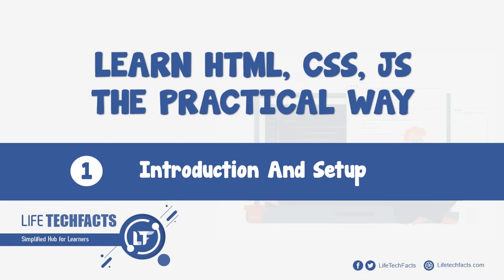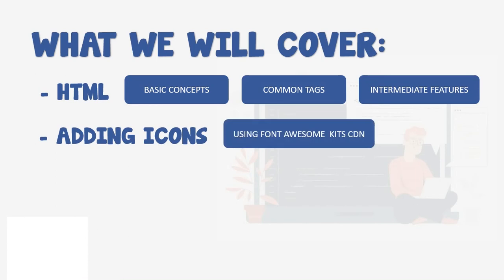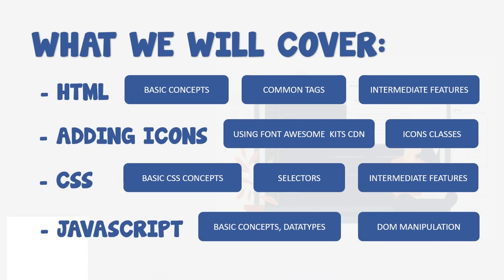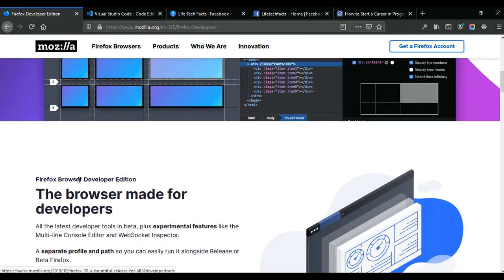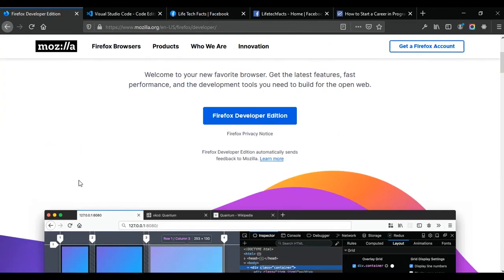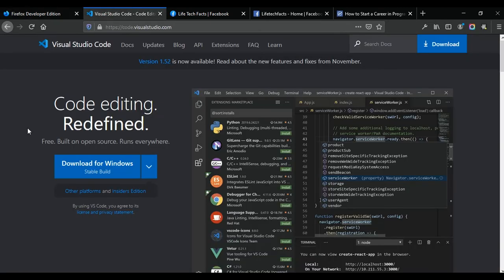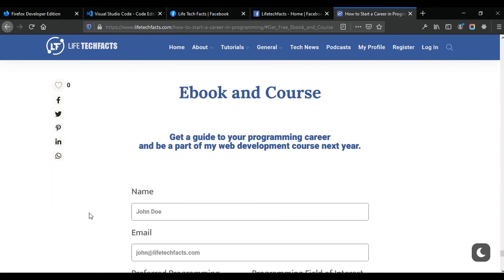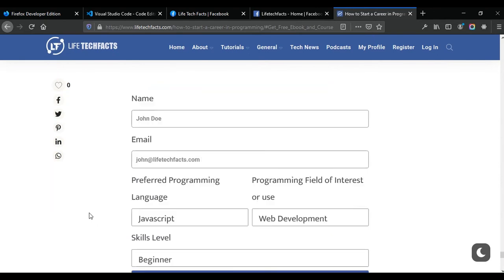1. Intro & Setup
Intro and Setup into the Course to get you prepared for Web Development.
This is my first video tutorial and Free Course on this channel and I have prepared for everyone (beginners and intermediate especially) to learn a whole lot of things in web development while focusing on HTML, CSS and JavaScript.
Please let me know what you think in the description below and don't hesitate to try out the course as I'm sure you will learn a ton of things.